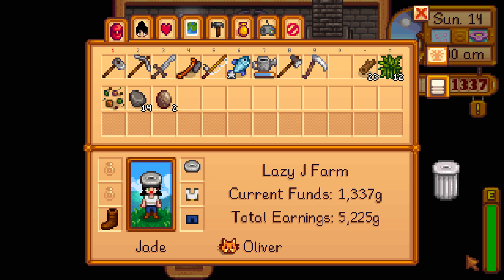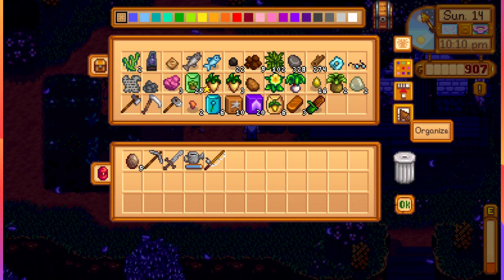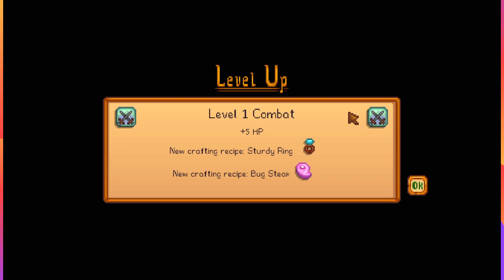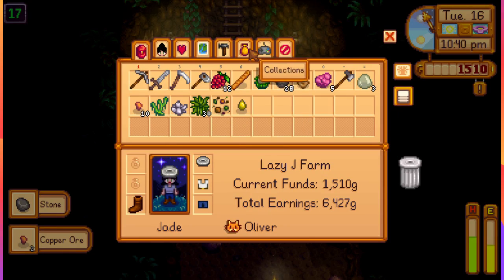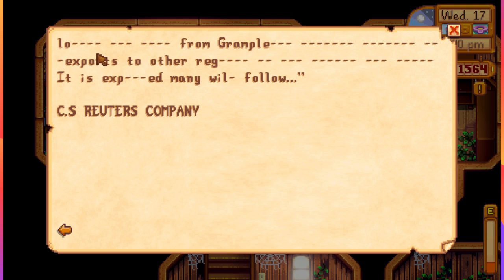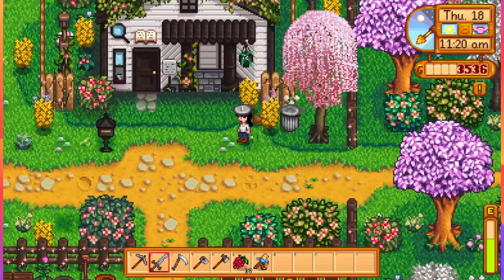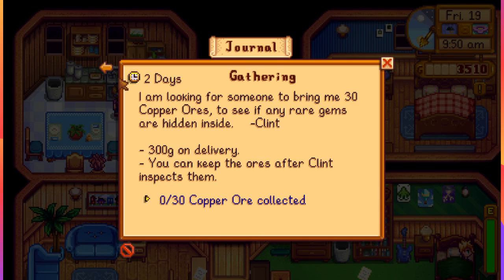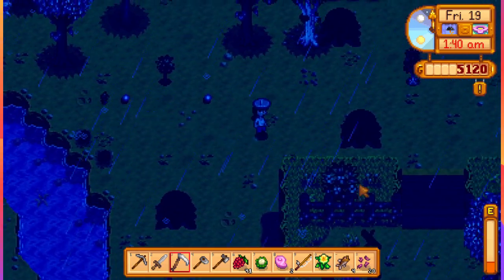Stardew Valley Day 14-20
Going deeper in the mines, meeting a unicorn, harvesting cauliflower and charming everyone -- Watch live